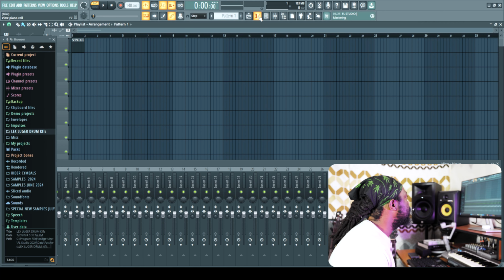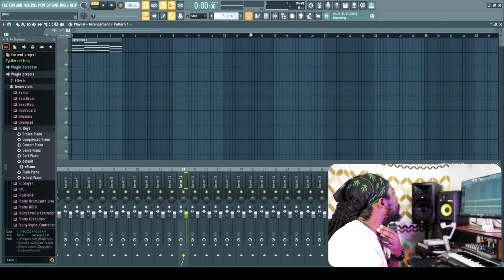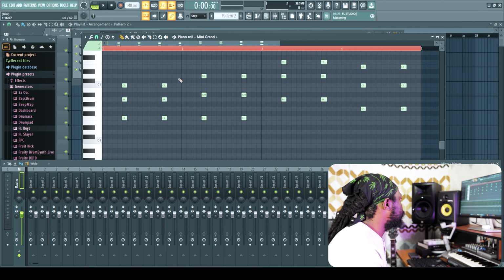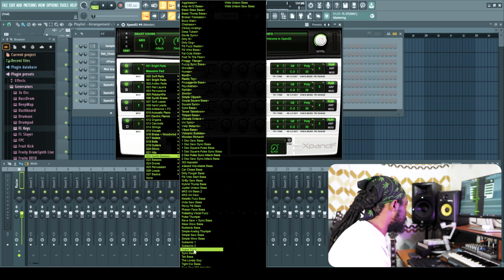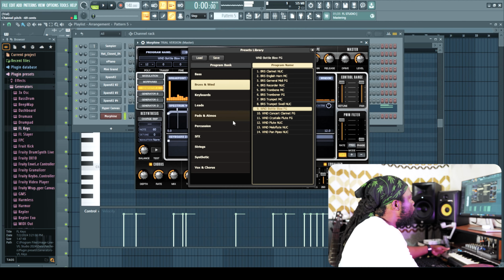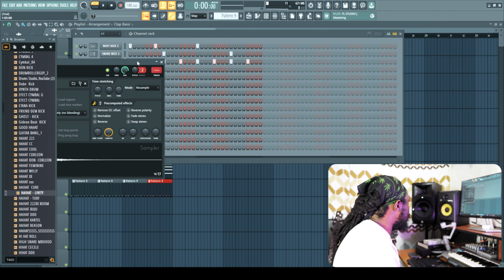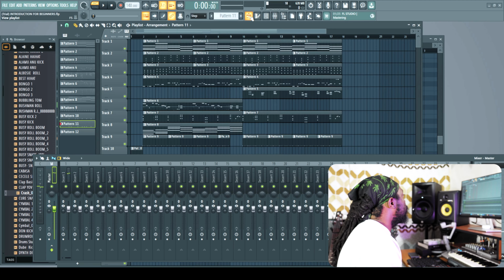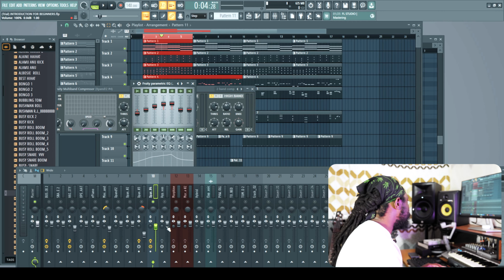HOW TO GET STARTED WITH FL STUDIO WHEN MAKING A REGGAE BEAT BEGINNERS TUTORIAL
A Music Production Tutorial.